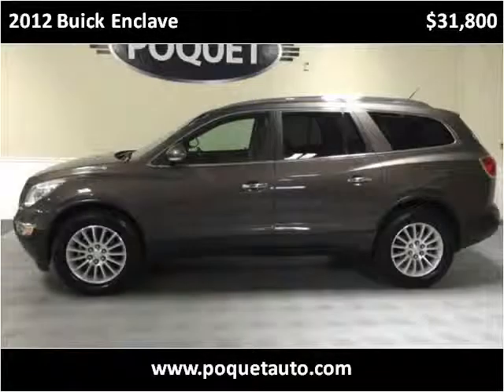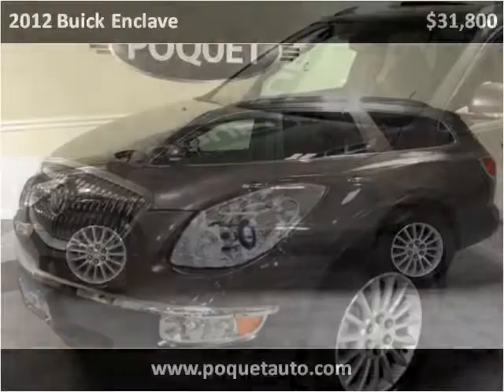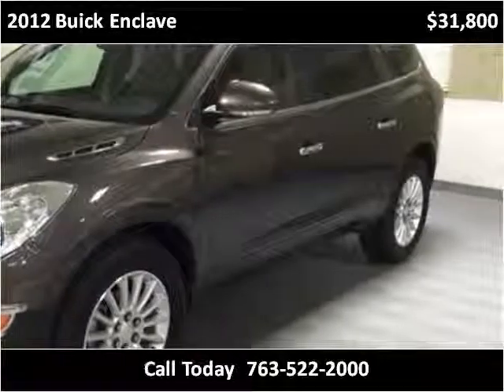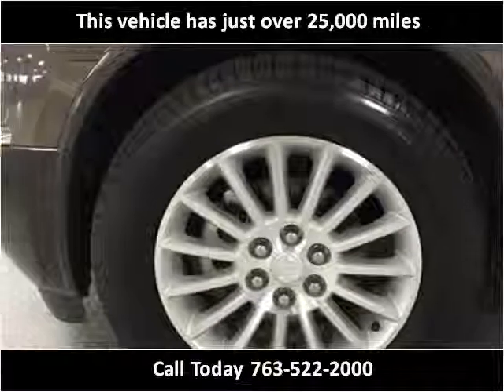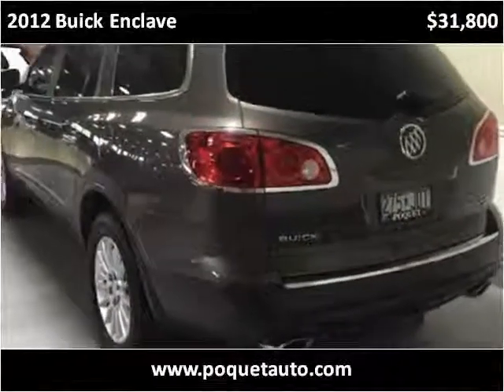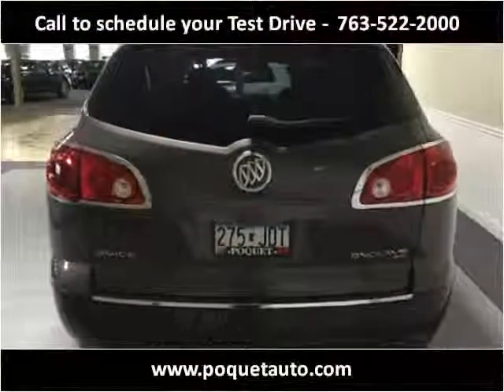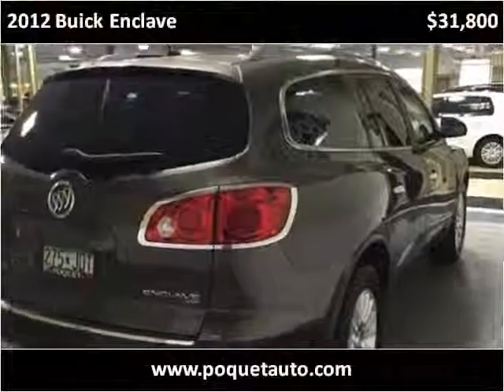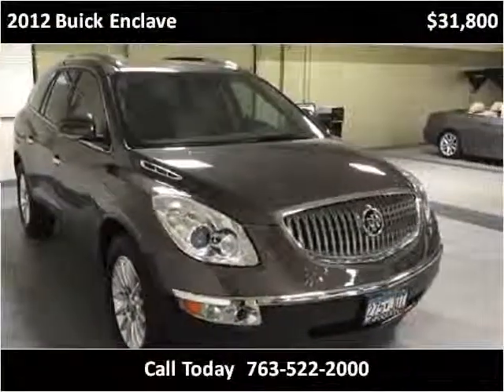2012 Buick Enclave Used Cars Golden Valley MN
This 2012 Buick Enclave is available from Poquet Auto.